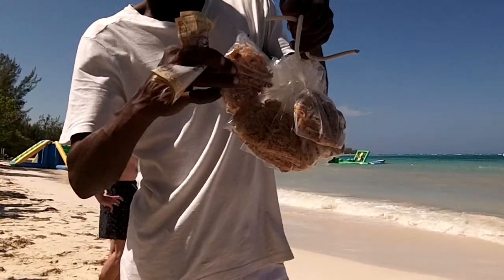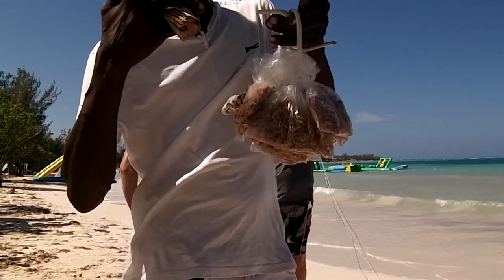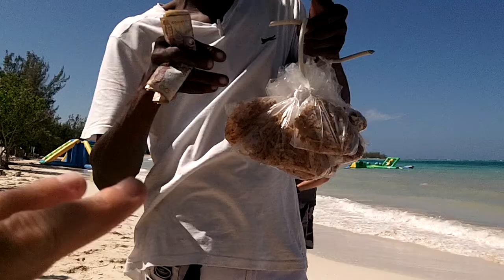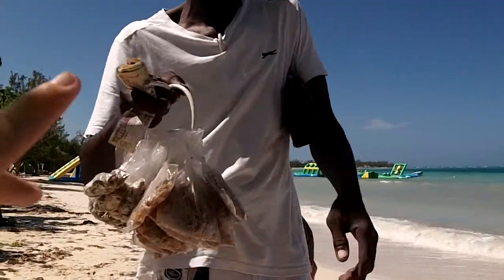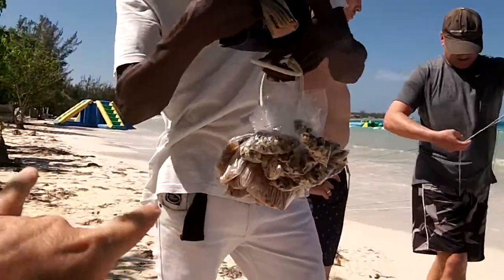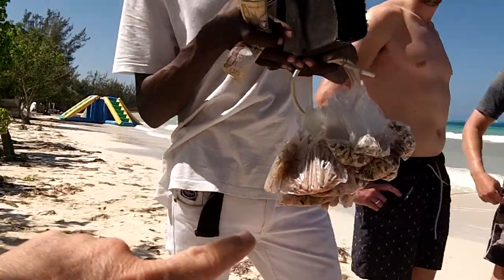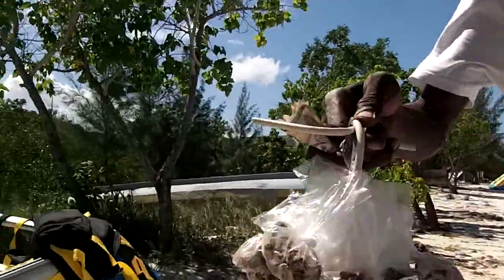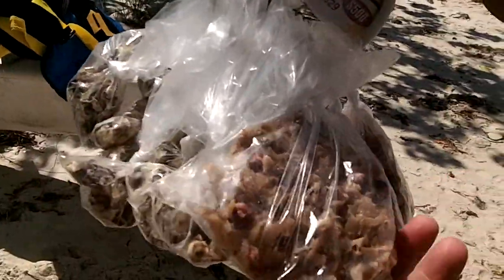How to buy Jamaican snacks when you're on Burwood Beach Jamaica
"Our Blue House"is a ten minute walk to beautiful Burwood Beach. Car transportation is available if you prefer. Our Blue House has ground level access to two comfortable bedrooms with 2 bathrooms, modestly equipped kitchen, large living area and veranda and washing machine. Each ground level bedroom is outfitted for double occupancy at a rate of $55.00 per room per night ($5.00 extra per night for 3rd person in the room).
The private entrance bedroom in the owner's area is double occupancy at a rate of $45.00 per night.

kitesurfing, Windsurfing, PaddleBoardRentals luminoulagoon BurwoodPublicBeach kitespotjamaica BarracksSchool — in Burwood Beach Trelawny.

~ Buddha   : )